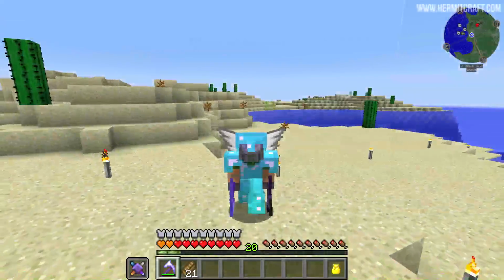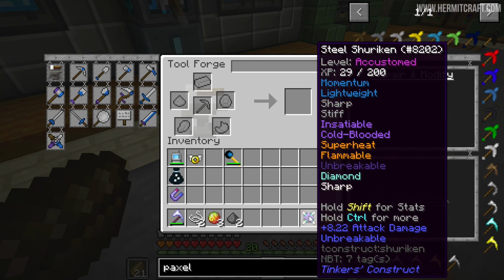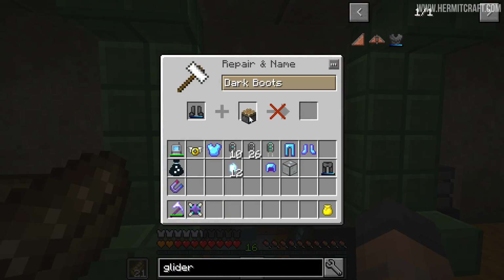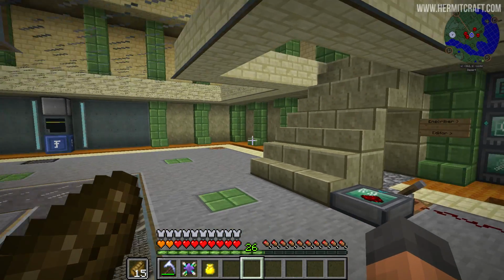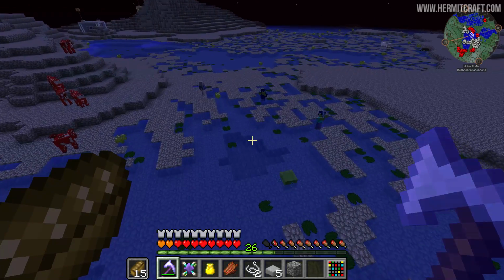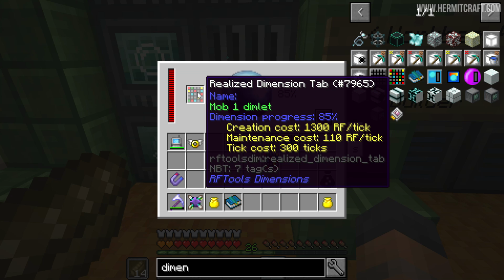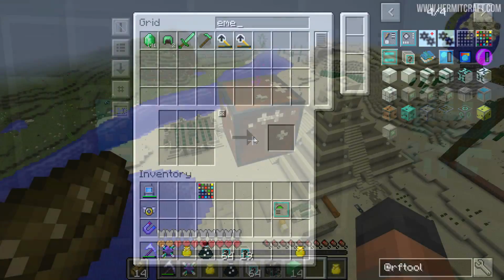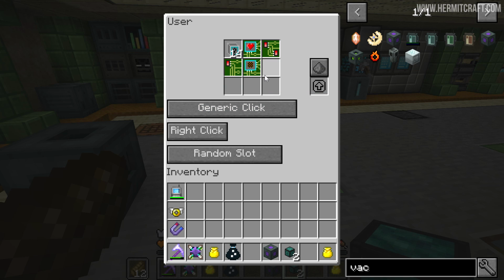Hermitpack Modded Minecraft 16 Exploring New Dimensions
In this episode we streamline our experience and visit new dimensions.

Links!